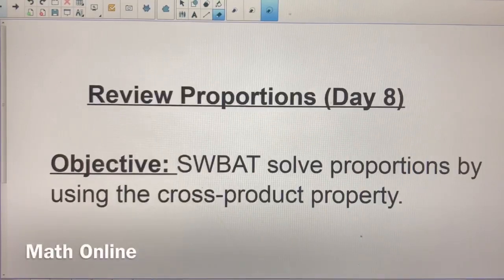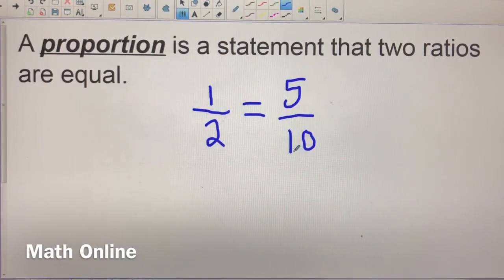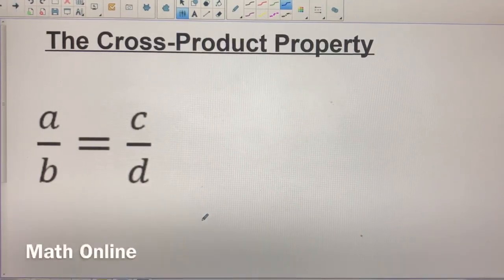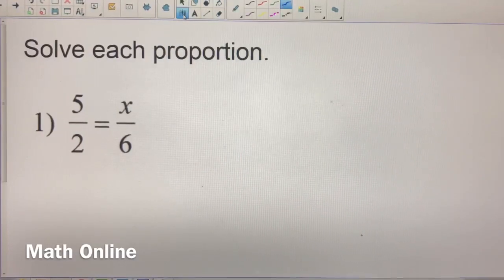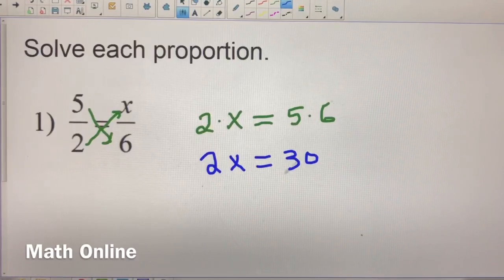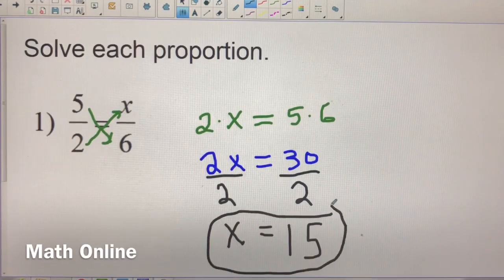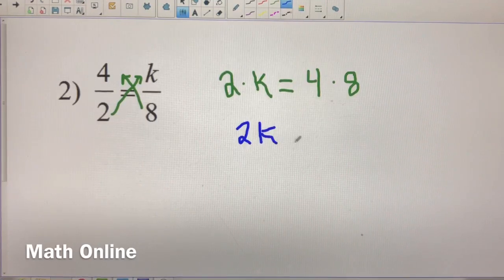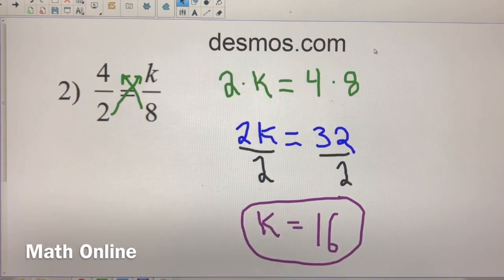Solving Proportions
Solving proportions using the cross product property.